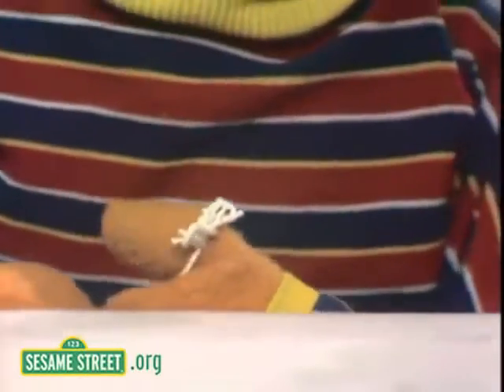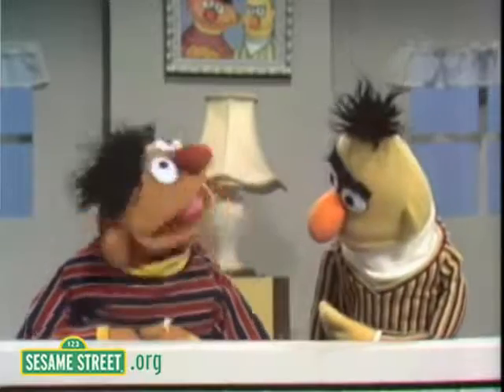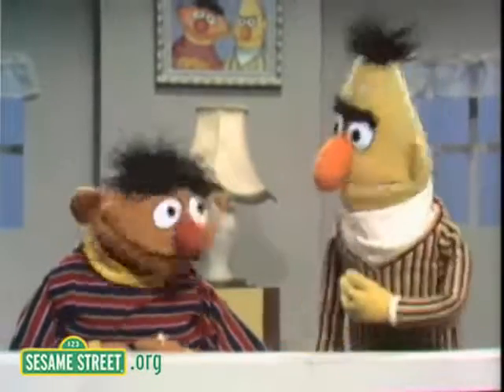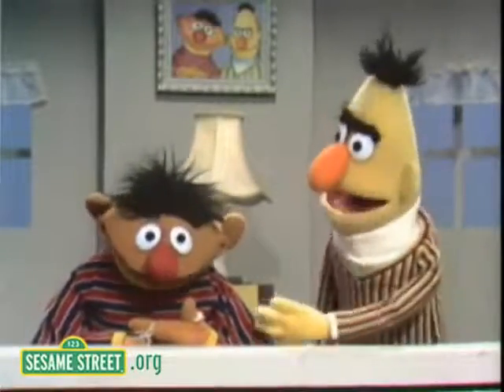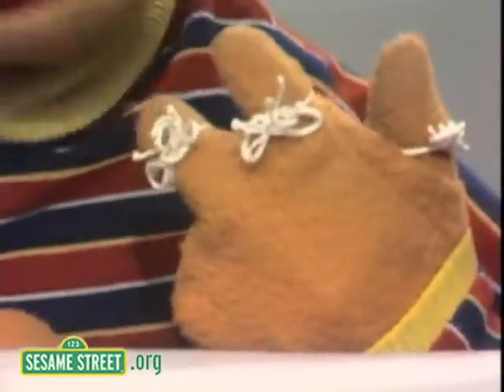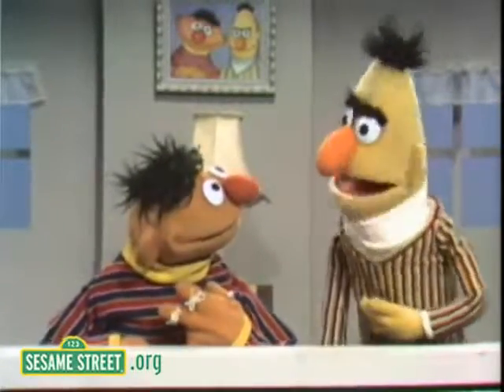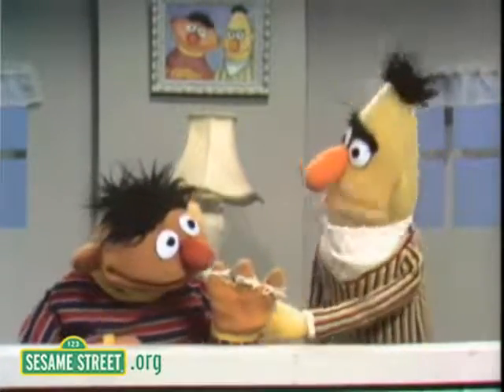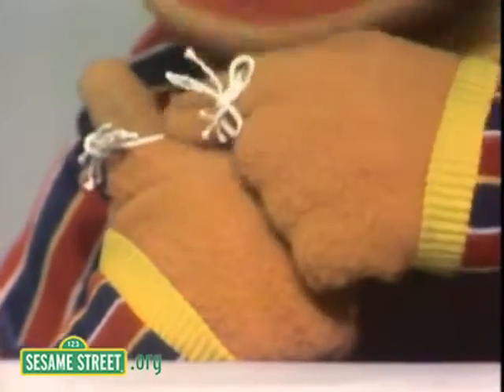Sesame Street ♫ Elmo's World ✿ 1310